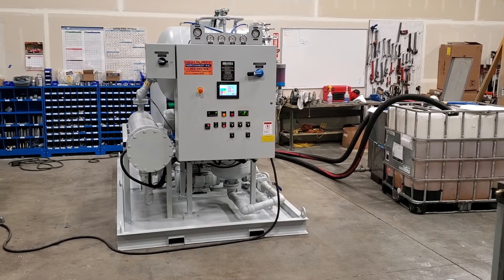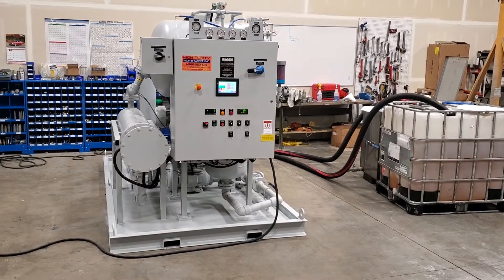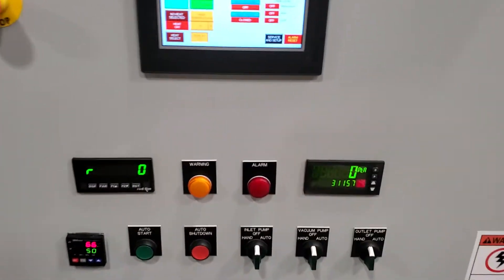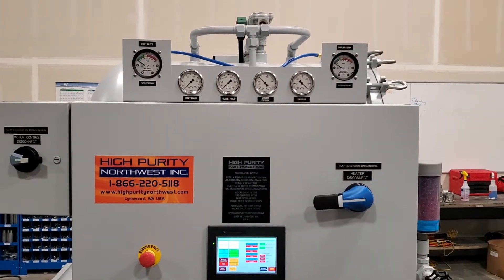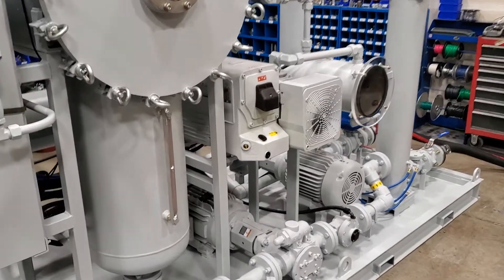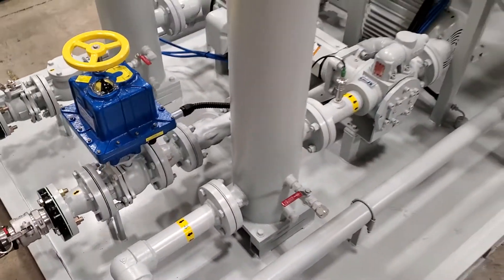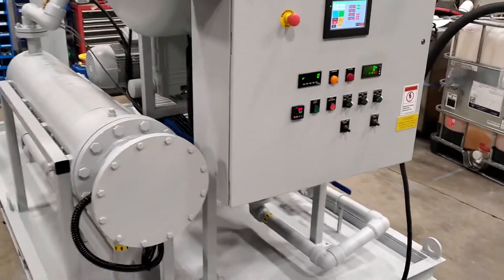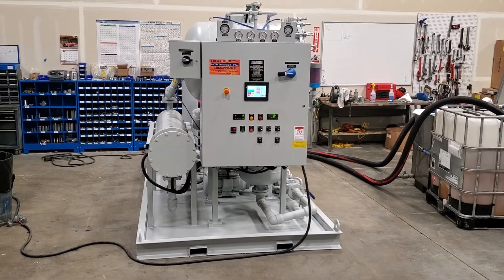Vacuum Dehydrator Oil Purification System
This High Purity Northwest Inc Thermo-Vac Vacuum Oil Purification System completely dehydrates, degases and filters oils in industrial applications.  These systems are used to purify lube oils, hydraulic fluids and insulating oils in critical applications.